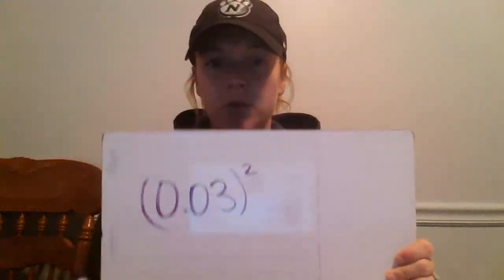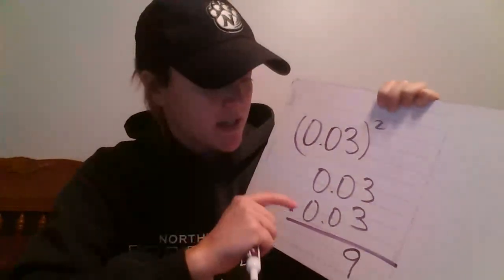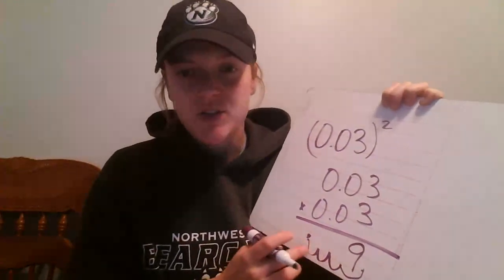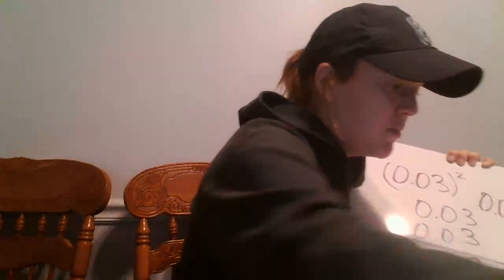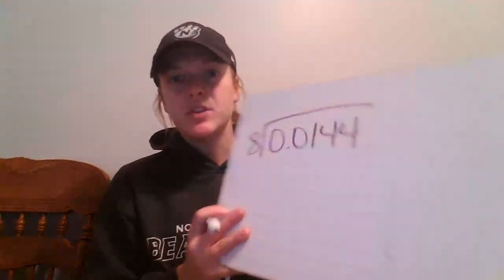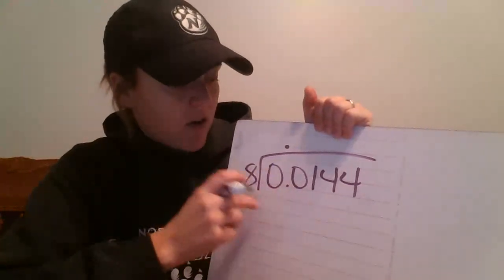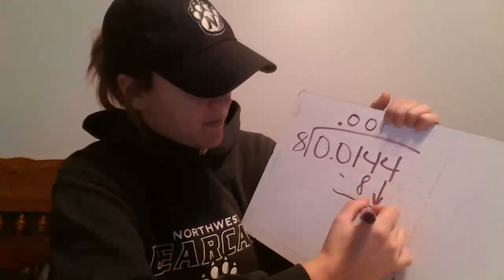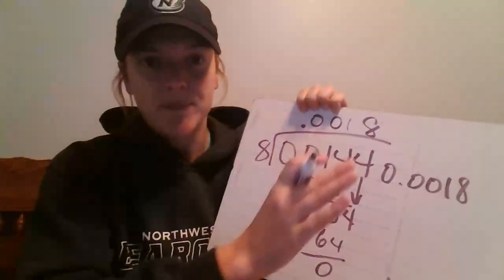7th Grade Lesson 35 Part 3